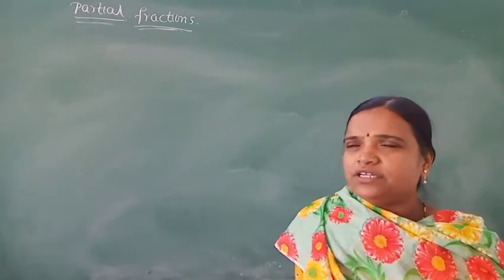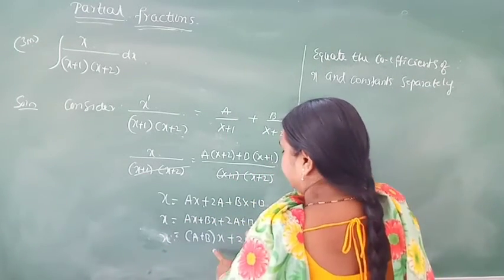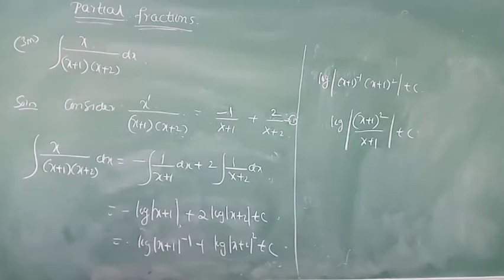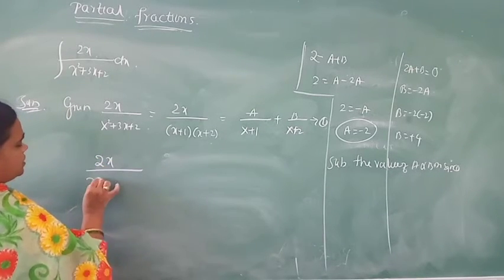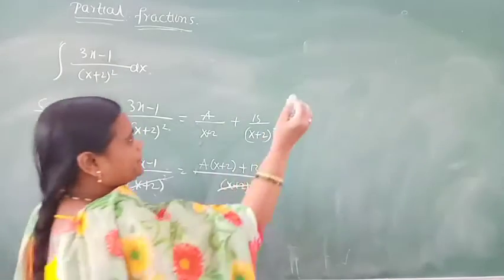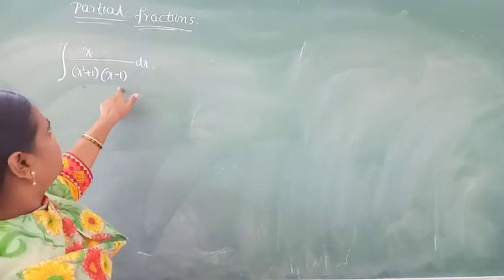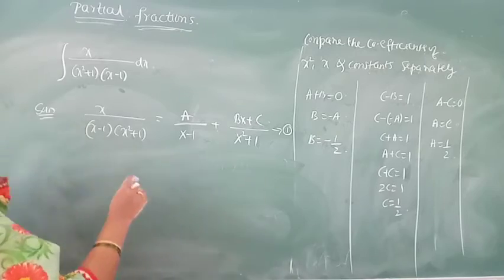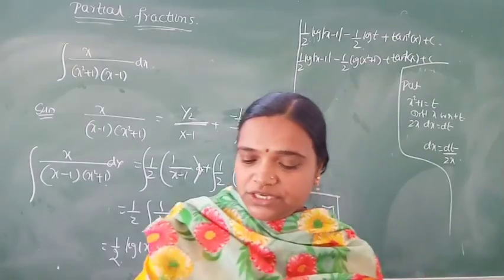examples of partial fractions using integration part 1